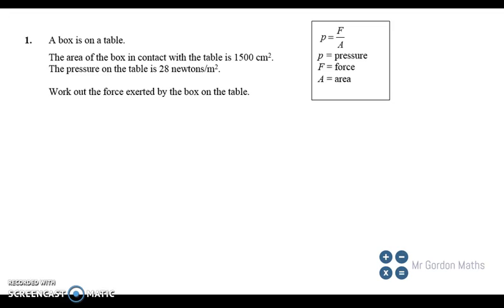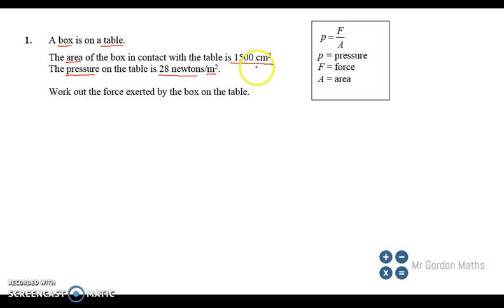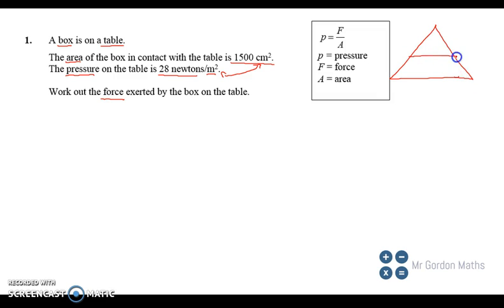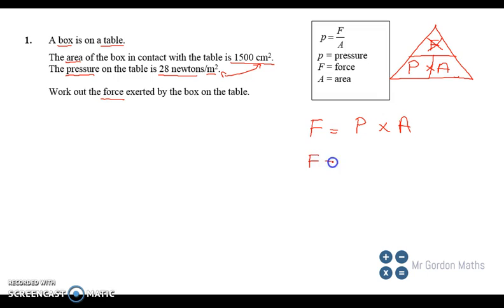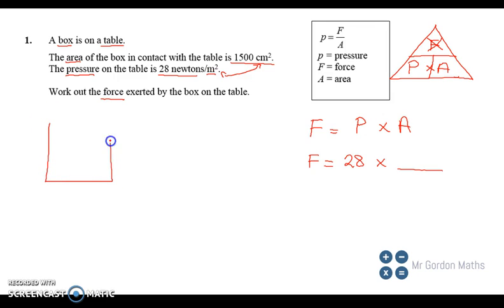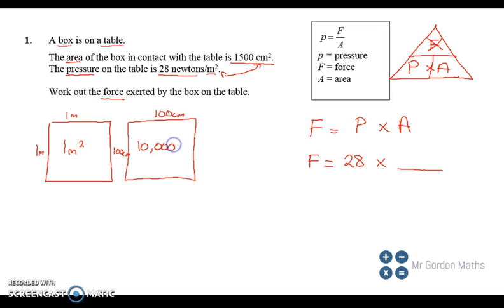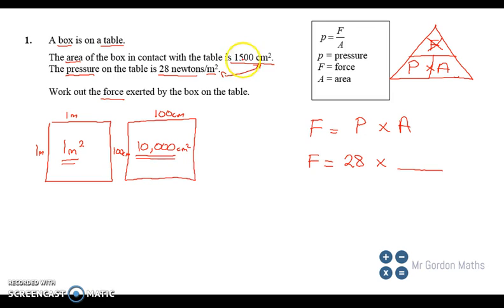Q1 paper 2 GCSE 9 1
GCSE 9-1 Edexcel 2017 practise paper 2 - exam tutorial on Pressure, Force & Area. (also converting cm squared to meters squared)